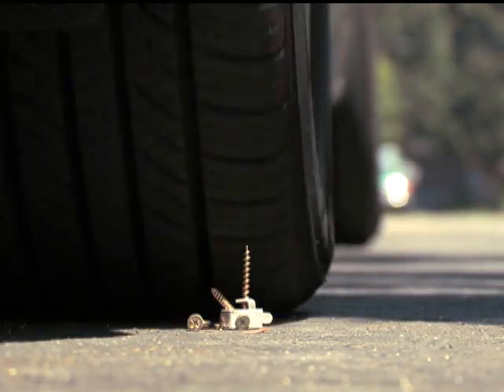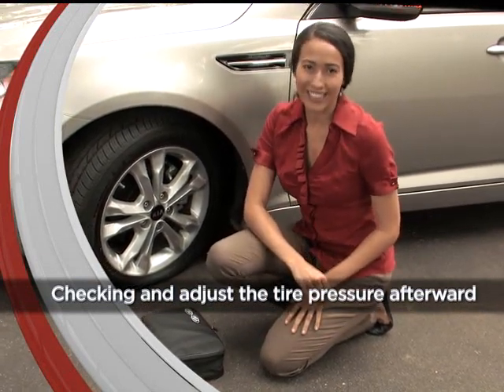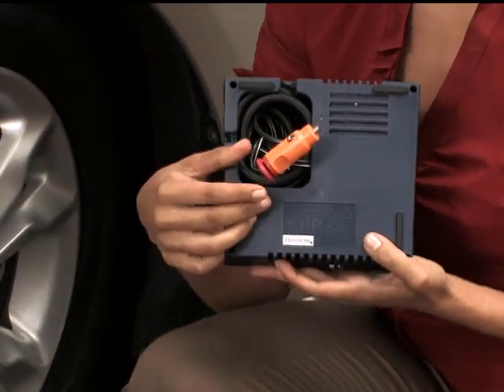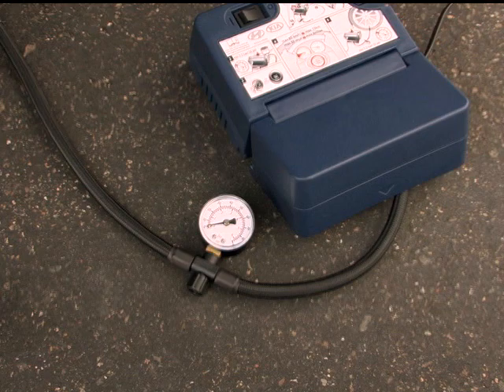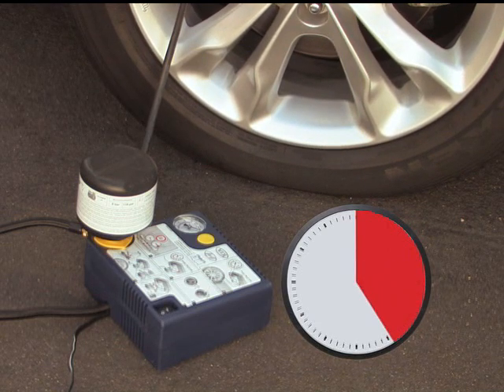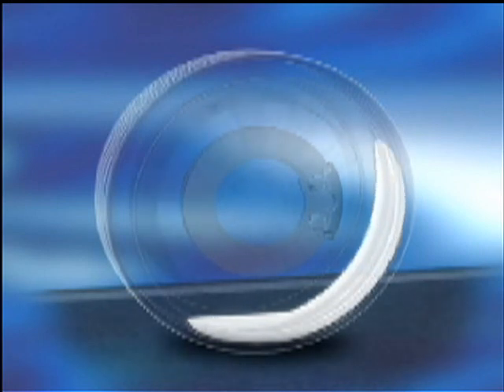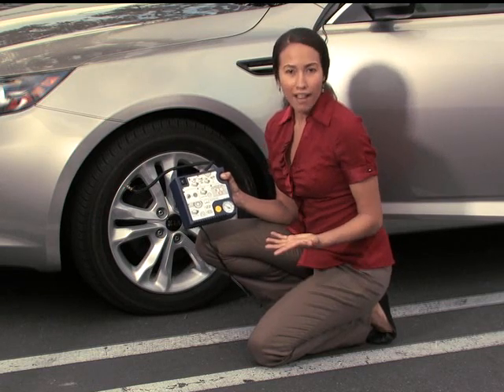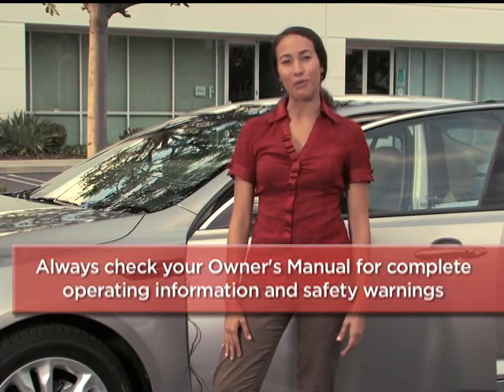Kia Tire Mobility Kit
Most of the new cars are no longer coming with a spare tire. The reason is to reduce weigh of the car and improve MPG. This video is a step by step instruction on how to use this kit in case you get into a flat tire. You can always call Kia Roadside Assistance for help as well. Their number is 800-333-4Kia.